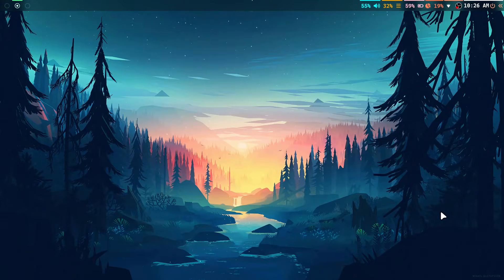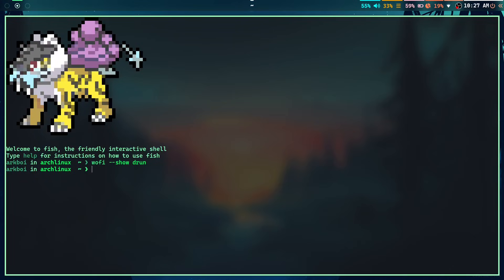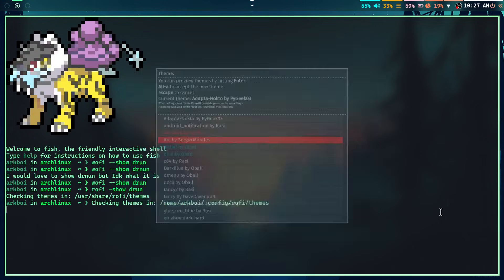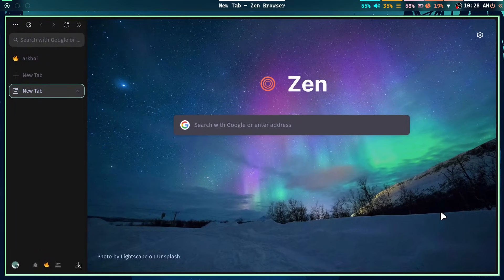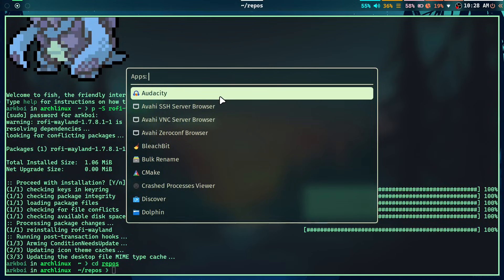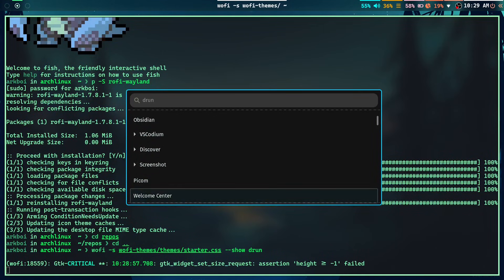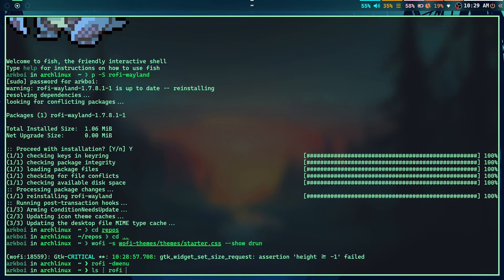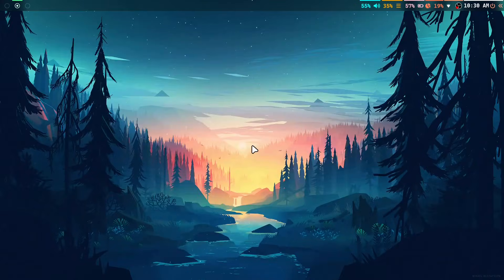Everyone should use this instead of Wofi...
Wofi is a famous app launcher for wayland that is an alternative to Rofi, but what if Rofi had it's wayland version? 🤔